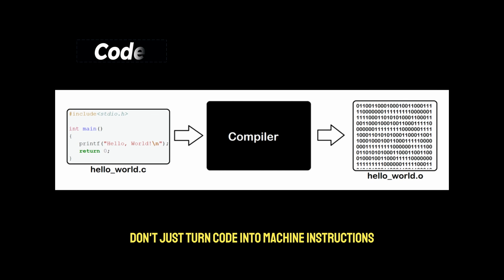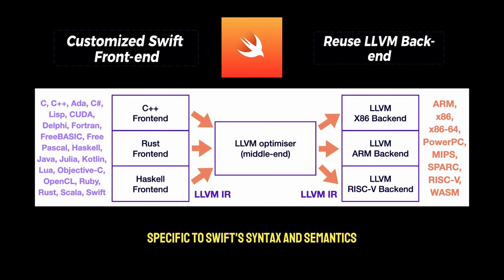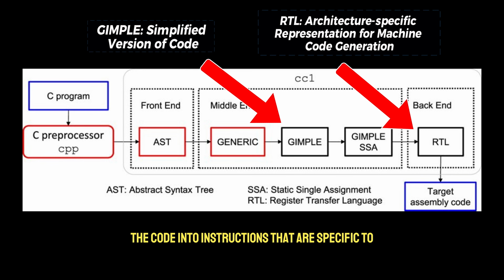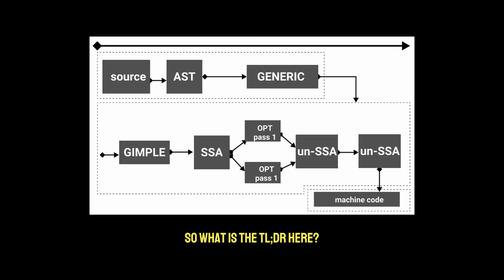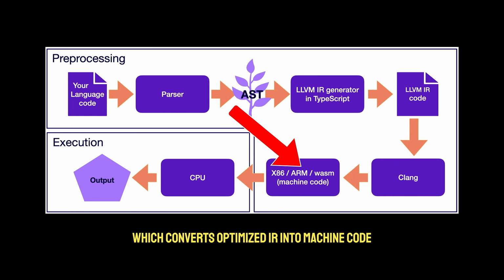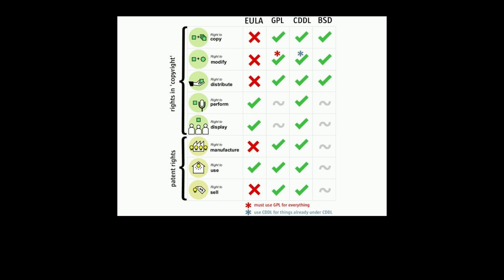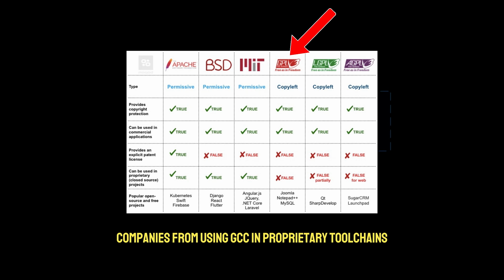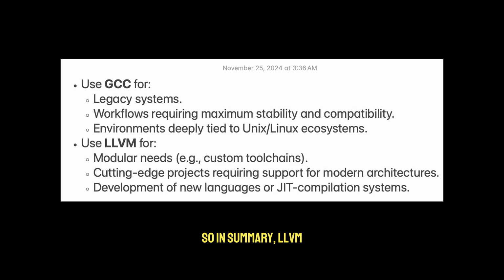LLVM vs GCC: Which Compiler RULES the Future of Programming?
Topics covered:

- Modular vs Monolithic Design
- Optimization Strategies; LLVM IR vs GIMPLE/RTL
- Licensing; BSD vs GPL and their implications
- Real-world applications in open-source and proprietary tools